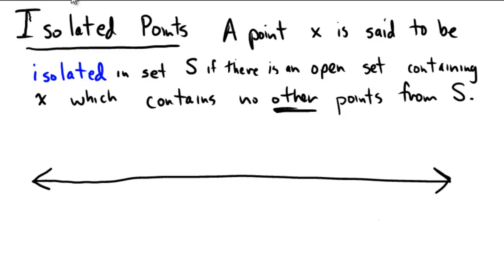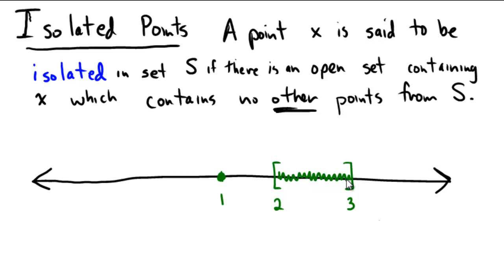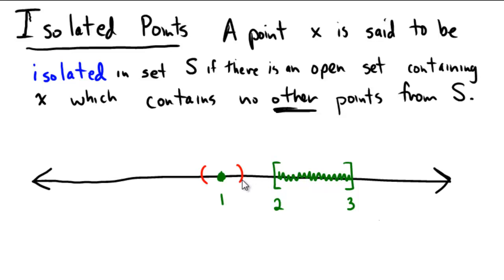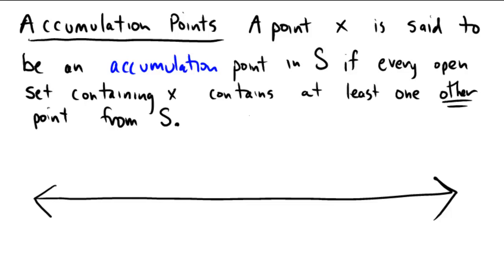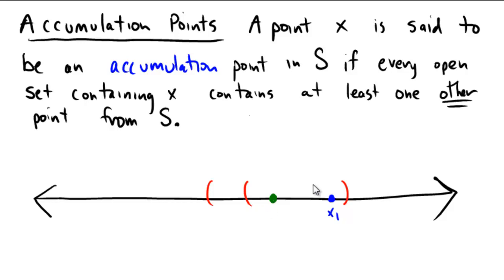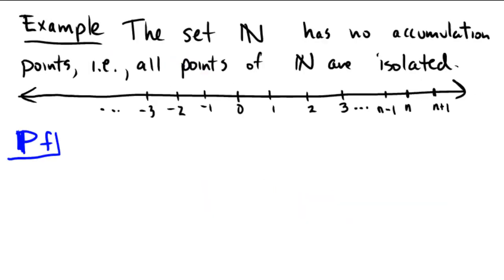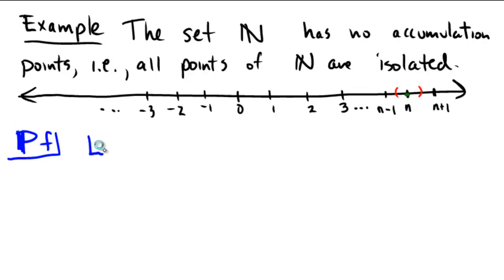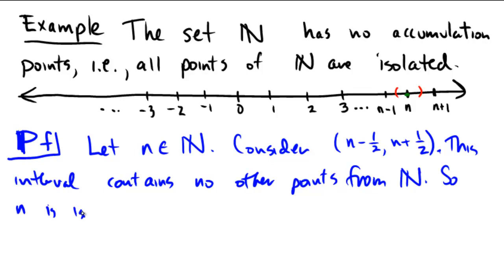Isolated and accumulation points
This video uses R to explain the difference between isolated and accumulation points, and then does a short argument to convince the viewer that N is a set of isolated points.